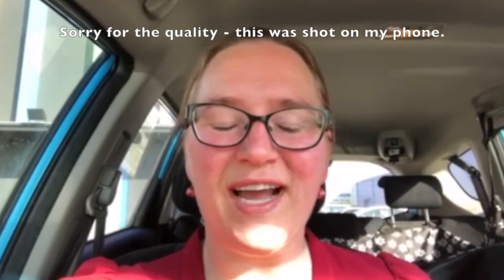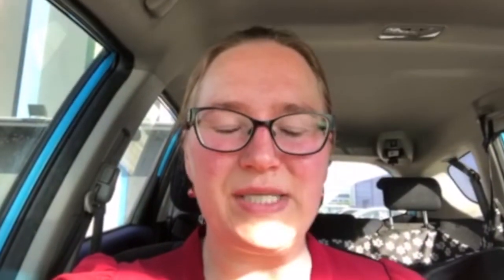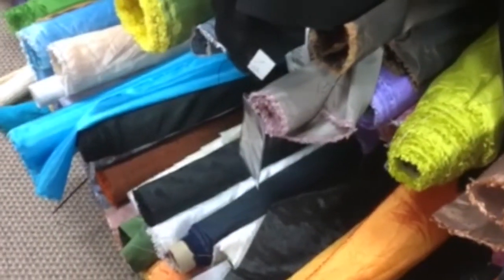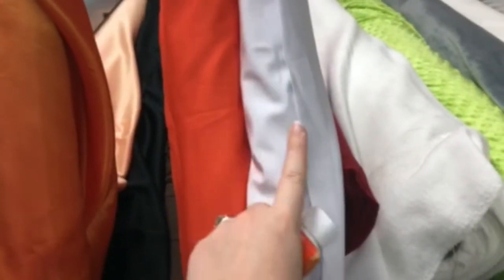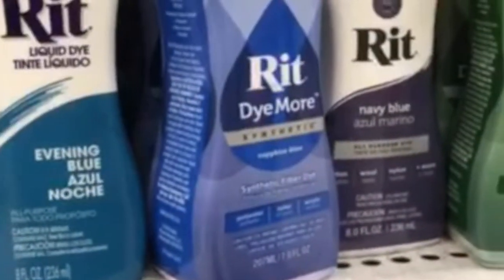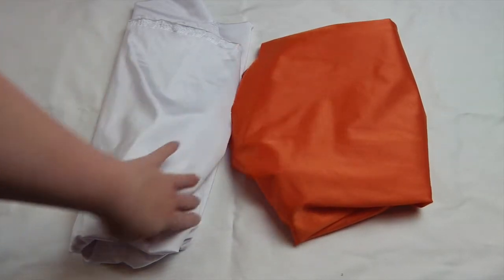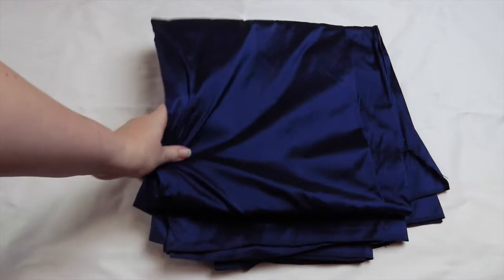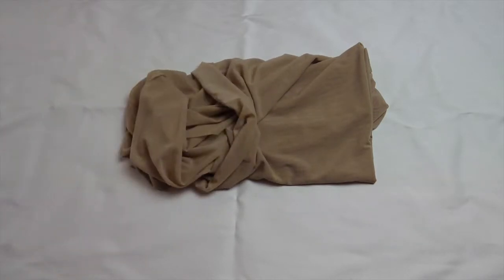Cosplay Planning - Flareon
My next cosplay is going to be this awesome Flareon design by Taigakunn!

This week was all about planning - figuring out how I was going to approach the project and what materials I was going to be using. To start with, I thought I would focus on the fabric selections and thought it might be fun to share.